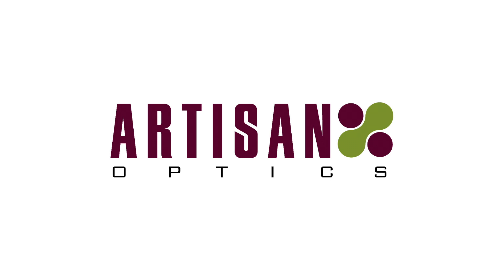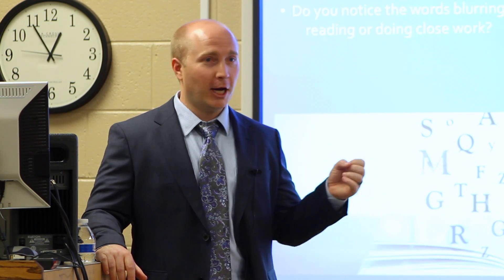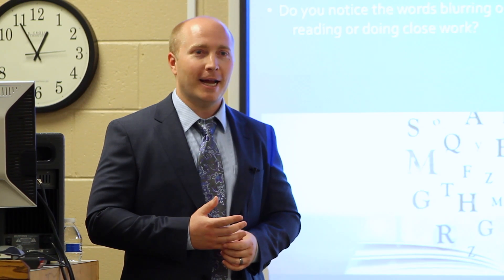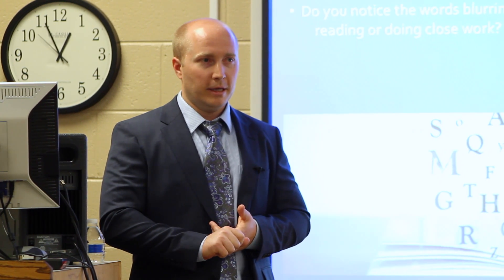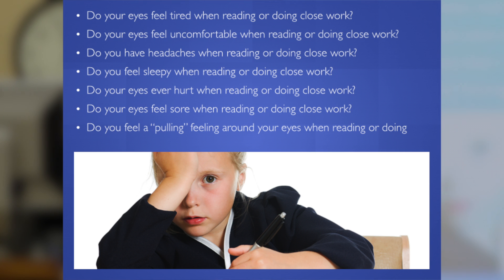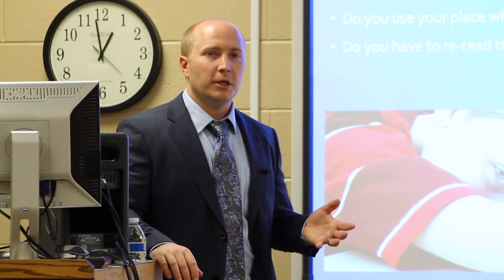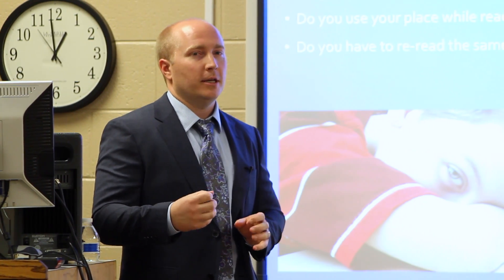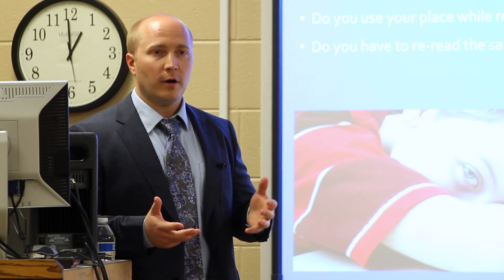Symptoms of vision problems in the classroom explained by Dr Ryan Johnson at Artisan Optics Boise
Double vision. Words floating, moving and swimming on the page. Blurry vision.
Headaches, rubbing their eyes, covering or closing one eye.
If your child complains of these vision symptoms, it is time to schedule an eye exam with Dr. Ryan Johnson, residency-trained Boise Optometrist at Artisan Optics.

Artisan Optics
7960 W Rifleman St  Ste 150
Boise, ID 83704